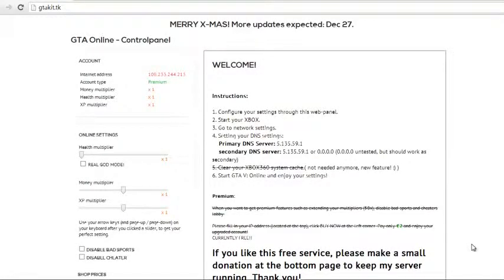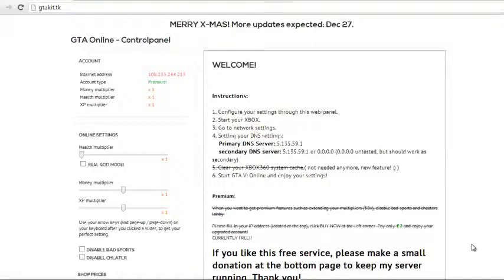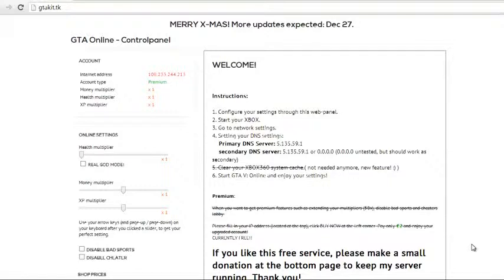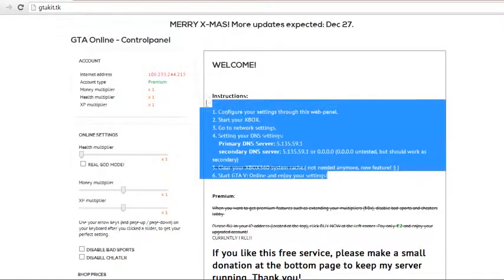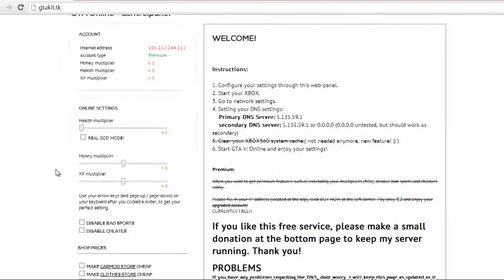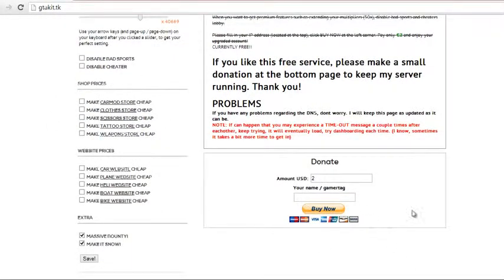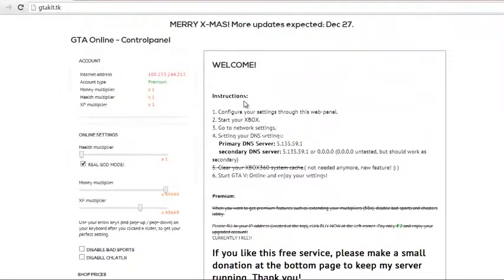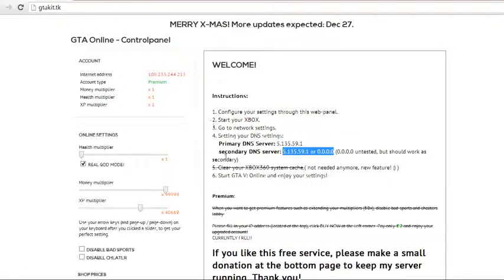GTA 5 Online - Create Your Own DNS SERVER!!!